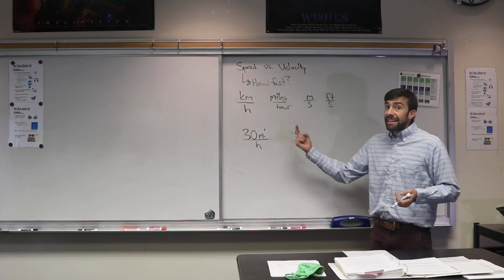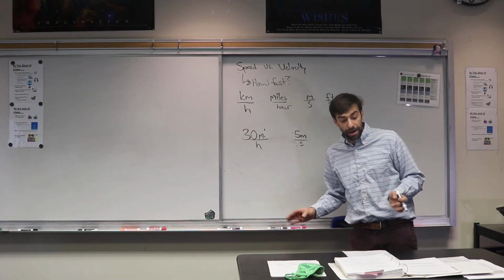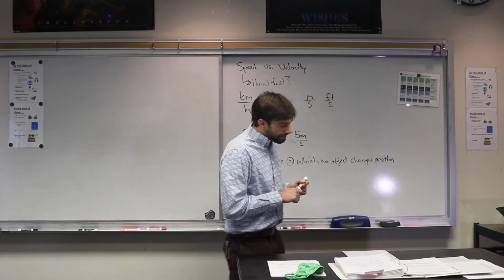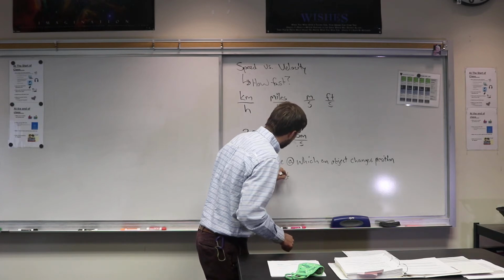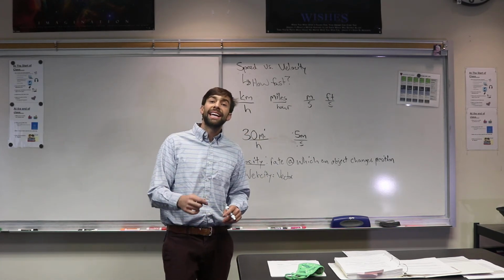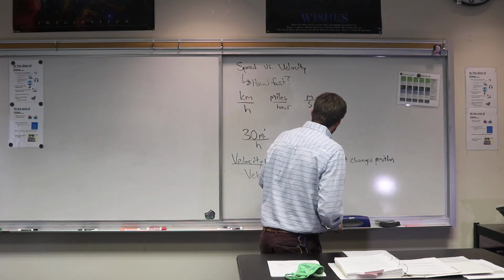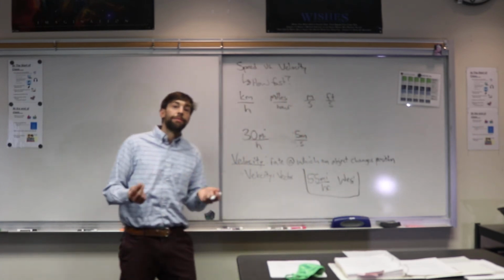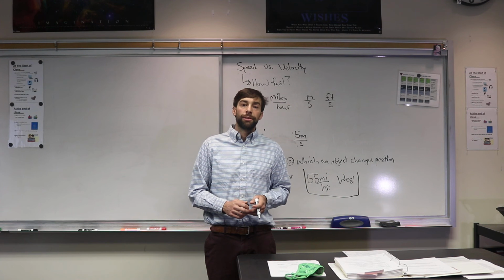Speed vs Velocity